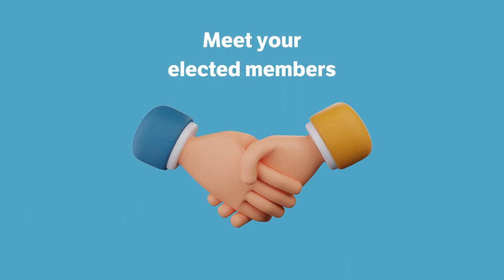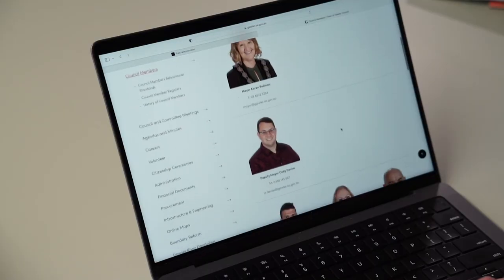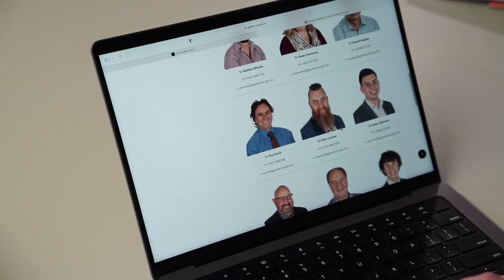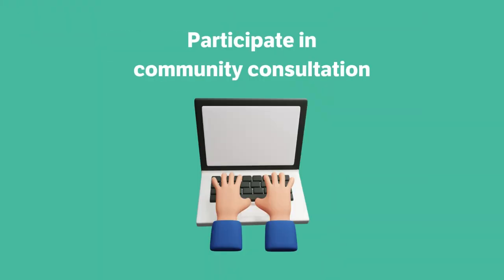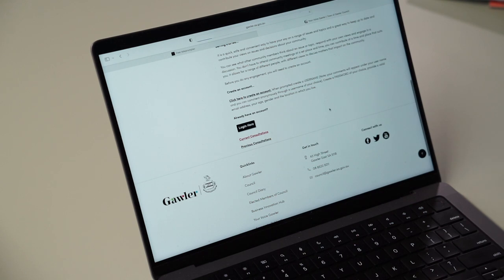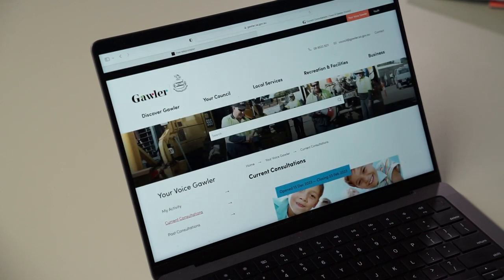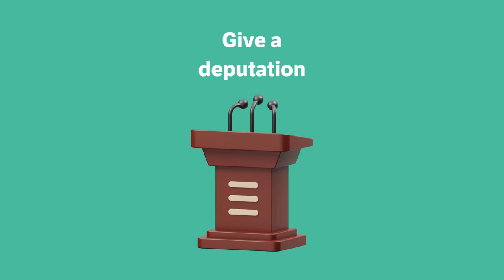How Can You Get Involved in Local Government?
In this four-part series, join a local government councillor, Ethan, on an adventure to discover the fundamentals of Local Government in South Australia!

In this episode, learn about the many different ways young people can get involved in local government, make their voices heard, and make a real and meaningful impact on their local community.

This video series is part of a series of teaching resources developed by the History Trust of South Australia in collaboration with the Local Government Association of South Australia.